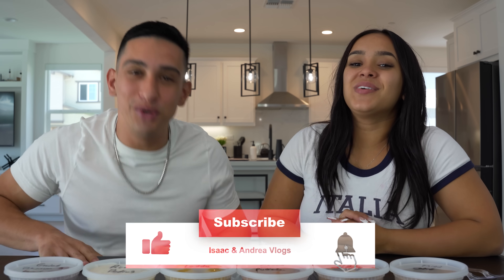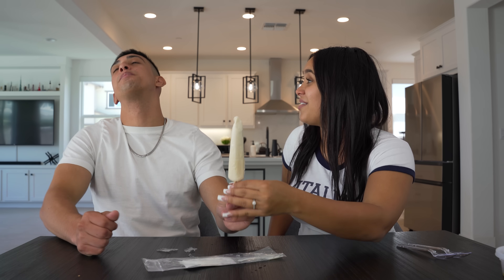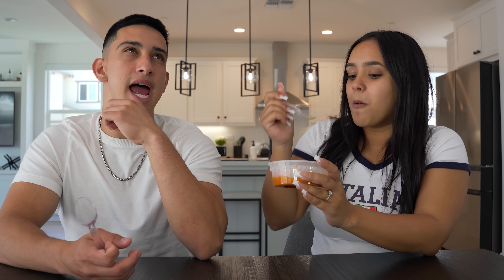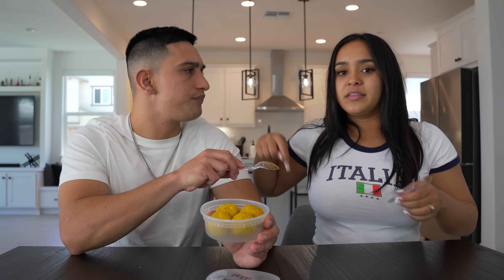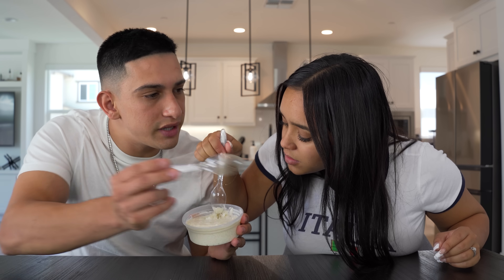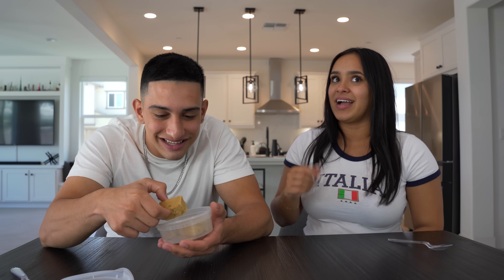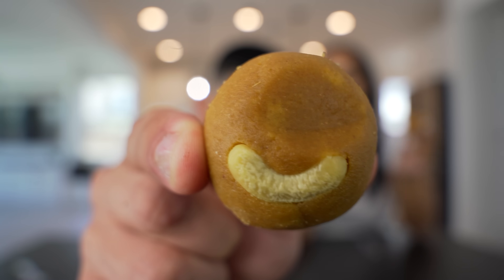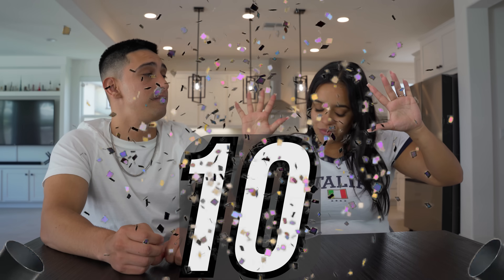Trying INDIAN DESSERTS for the FIRST TIME!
We tried INDIAN DESERTS for the FIRST time!! *OMG*
The juicy stuff👇🏻😜

Add us on snapchat for a chance to win a MacBook